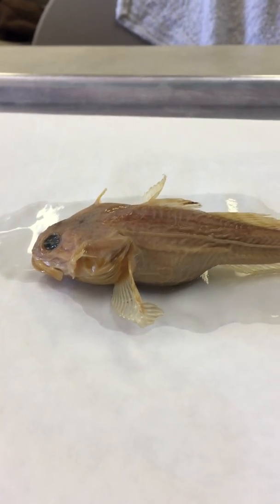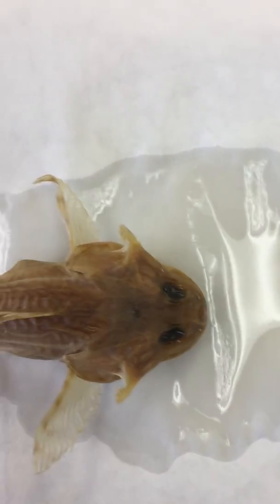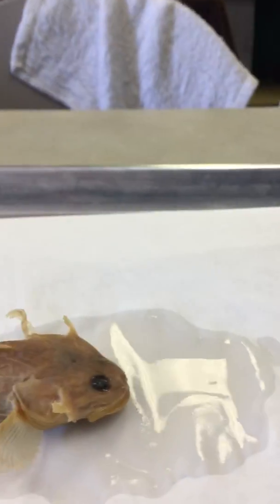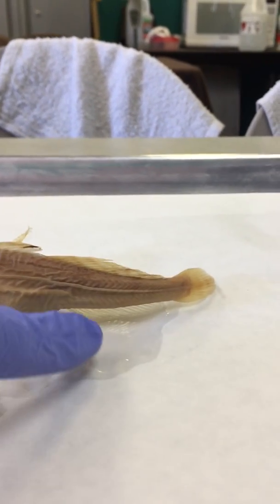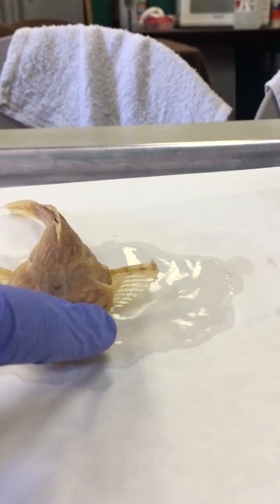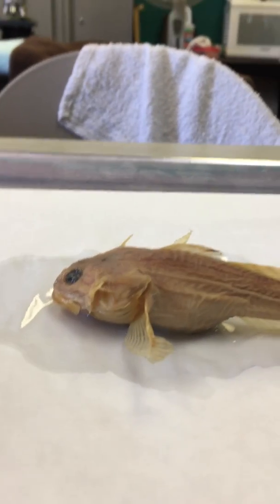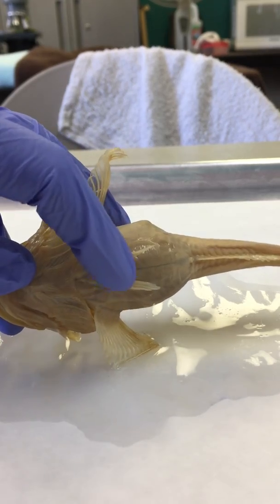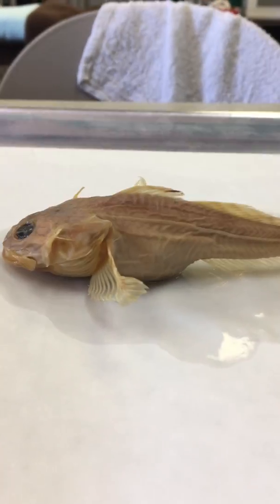Fish 4: Staghorn Sculpin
Fish 4: Staghorn sculpin for Oxnard College marine biology lab 11: chordata II bony fish